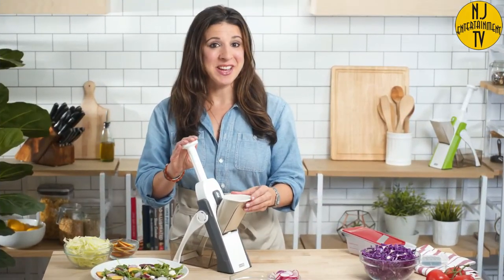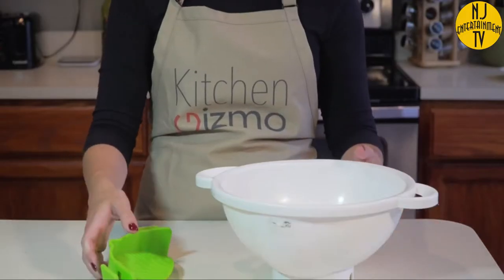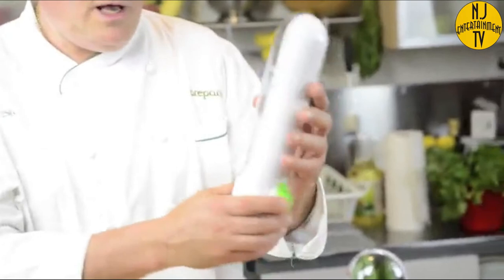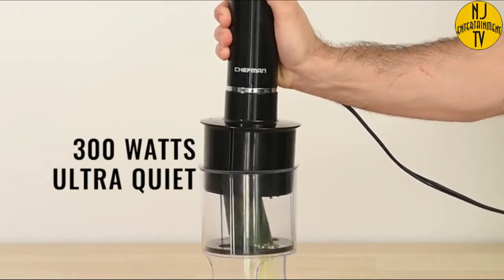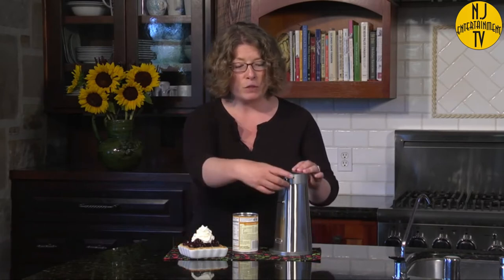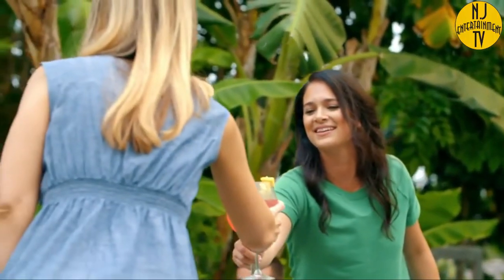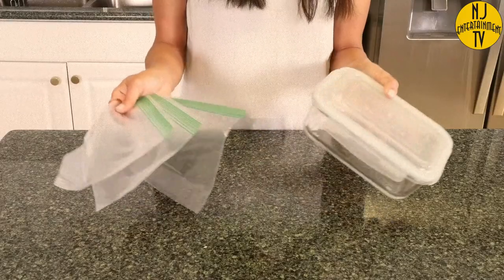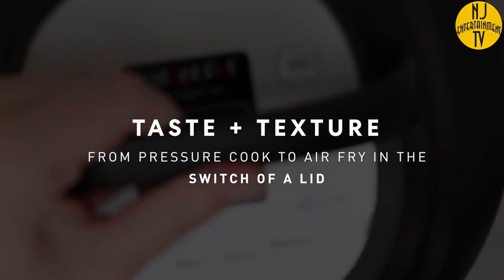TOP 10 AWESOME KITCHEN GADGETS l Best kitchen gadgets in 2021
Hello Friends, Watch The video and discover best solutions to the problems that made your life harder while kitchen. In this video to find Great helpfu kitchen gadgets and accessoriesl kitchen​accessries​ ​ kitchenGadget​​ that will ease your life. By N.j
1:DASH Safe Slice Mandoline for Vegetables, Meal Prep & More with Thickness Adjuster, Aqua

2:Kitchen Gizmo Snap N Strain Strainer, Clip On Silicone Colander, Fits all Pots and Bowls - Lime Green

3:Kitchen Utensil Set 24 Nylon and Stainless Steel Utensil Set, Non-Stick and Heat Resistant Cooking Utensils Set, Kitchen Tools, Useful Pots and Pans Accessories and Kitchen Gadgets (Black)

4:Prepara Herb Savor Pod 2.0 -

5:Chefman Electric Spiralizer & Immersion Blender/Vegetable Slicer 6-IN-1 Food Prep Combo Kit, Includes 3 Spiralizing Blade Attachments, Zoodle Maker; Grate, Ribbon, Spiral, Blend, Chop, and Puree,Black

6:COSORI Air Fryer Max XL(100 Recipes) 5.8 QT Electric Hot Oven Oilless Cooker LED Touch Digital Screen with 11 Presets, Preheat& Shake Reminder, Nonstick Basket, 5.8QT

7:Cuisinart SCO-60 Deluxe Stainless Steel Can Opener

8:Hamilton Beach Dual Breakfast Sandwich Maker with Timer, Silver (25490A)

9:Vacuum Sealer By NutriChef | Automatic Vacuum Air Sealing System For Food Preservation w/ Starter Kit | Compact Design | Lab Tested | Dry & Moist Food Modes | Led Indicator Lights (Silver)

10:Instant Pot Air Fryer Lid 6 in 1, No Pressure Cooking Functionality, 6 Qt, 1500 W